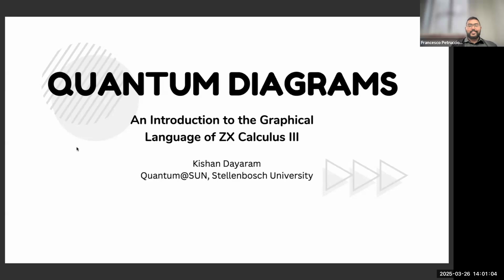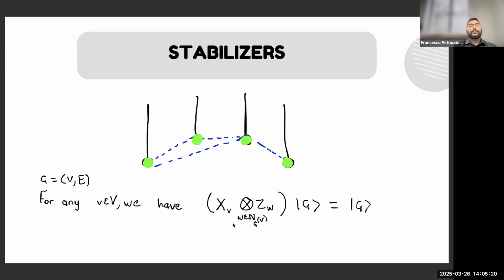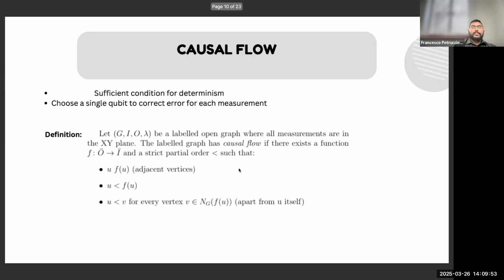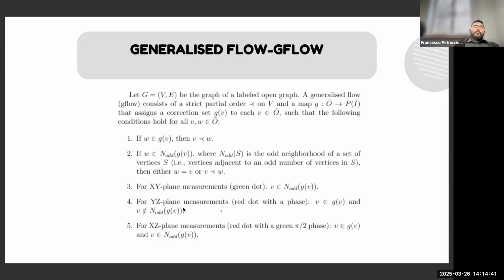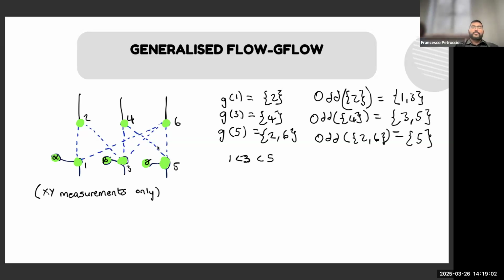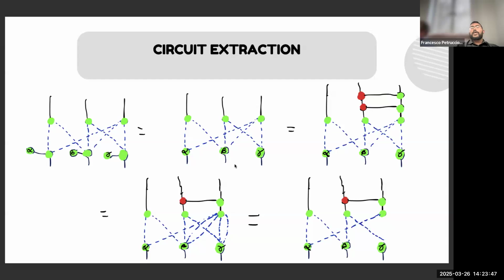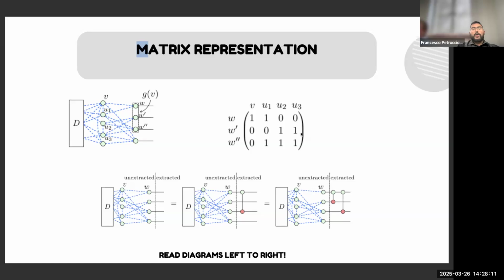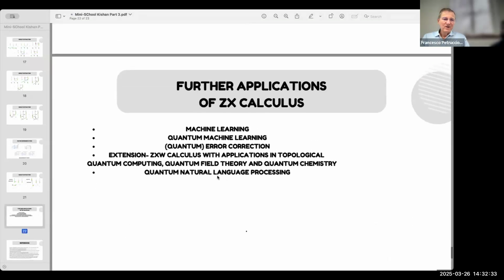2025-03 - NITheCS Mini-school: 'Quantum Diagrams: An Introduction to the Graphical Language of .. L3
2025-03 - NITheCS Mini-school
Quantum Diagrams: An Introduction to the Graphical Language of ZX Calculus
Kishan Dayaram
(University of Johannesburg)

ABSTRACT:
This mini school explores the intersection of category theory and quantum mechanics as revealed by the ZX calculus – a cutting-edge diagrammatic language for quantum processes. We begin by establishing a theoretical foundation with an introduction to selected core principles of category theory and quantum mechanics, revealing the abstract structures that underpin the ZX calculus.
With this groundwork in place, we introduce the ZX calculus, demonstrating how its visual notation can simplify the complexities of quantum circuits.  Practical examples will show how these graphical methods can be applied to quantum circuit design and algorithm optimization.
This course offers a unique opportunity to bridge abstract mathematical concepts with tangible applications in the rapidly evolving field of quantum computing.

Date & Time
   Mar 12, 2025 02:00 PM
   Mar 19, 2025 02:00 PM
   Mar 26, 2025 02:00 PM

BIOGRAPHY
Kishan Dayaram is a postdoctoral researcher in the Quantum@SUN group at Stellenbosch University. He completed his P hD degree in mathematics at the University of Johannesburg in 2024. His current research focuses on categorical quantum mechanics, specifically quantum logic and ZX calculus.